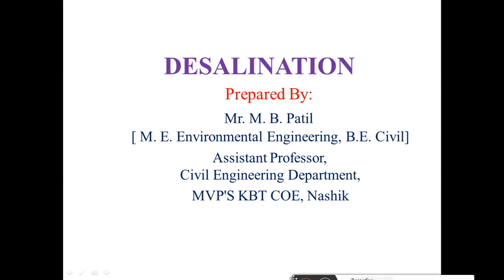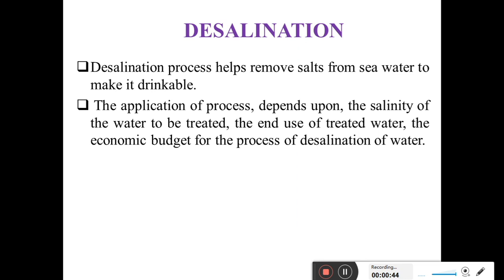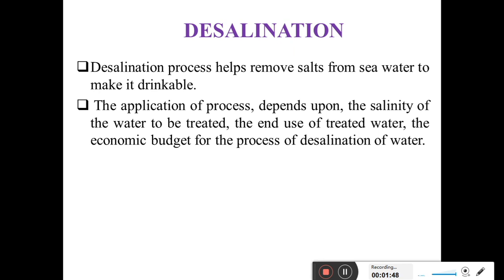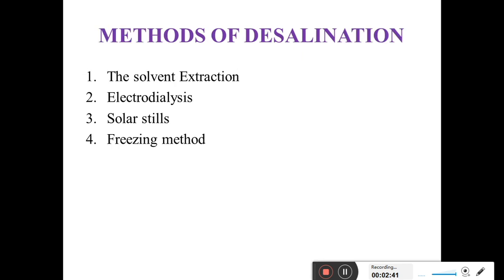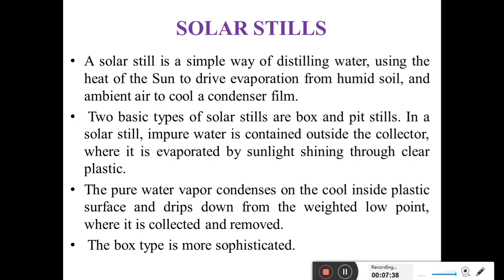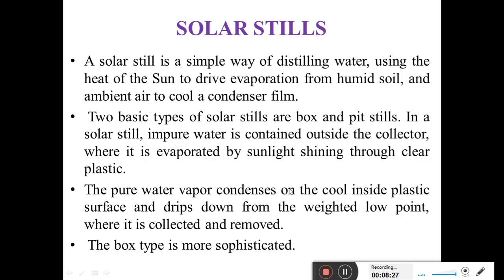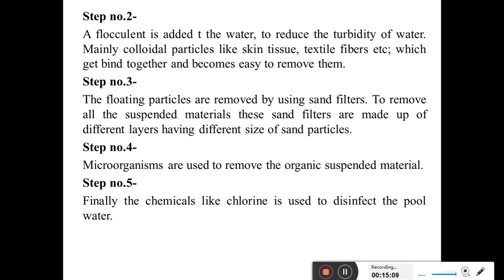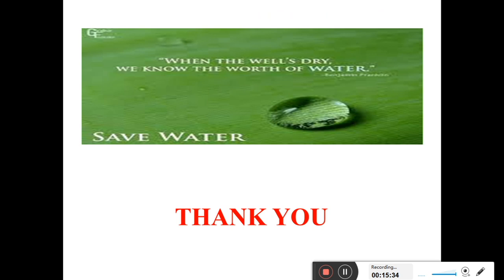Desalination of water, by Mr. M. B. Patil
This video lecture focused on desalination of water, methods of desalination -Solvant extraction, electrodialysis, solar still, freezing method.